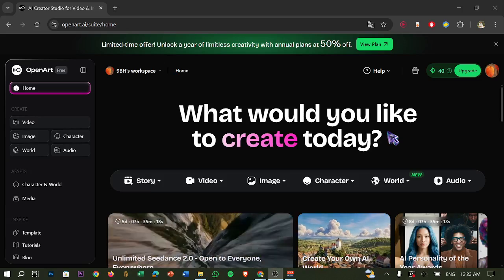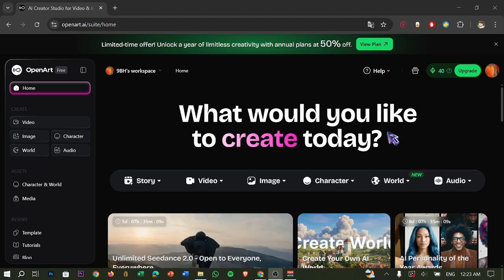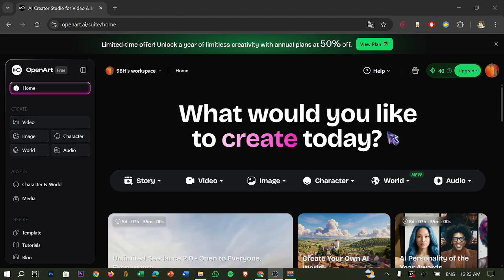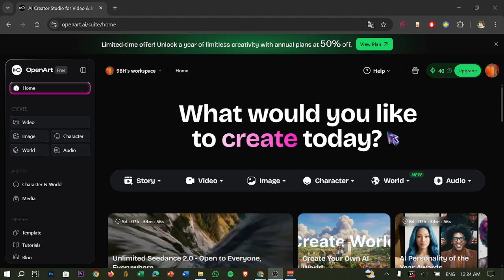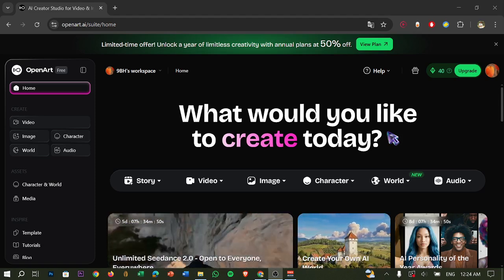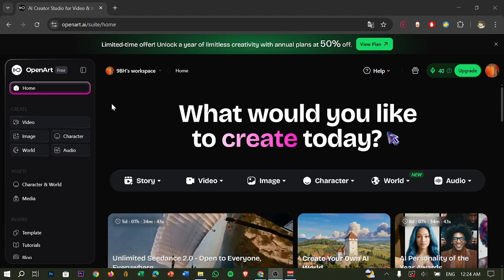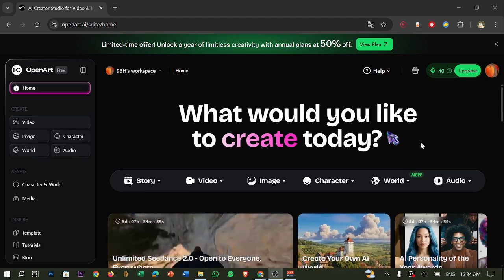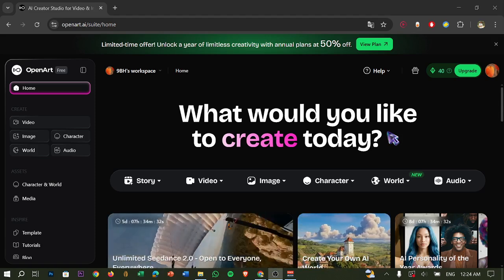How To Create Viral Shorts on OpenArt! Tutorial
Today we talk about openart ai,generative ai,openart ai tutorial,Create Viral Shorts on OpenArt